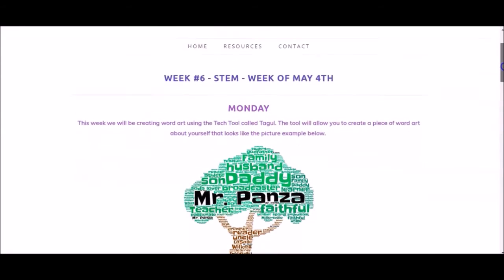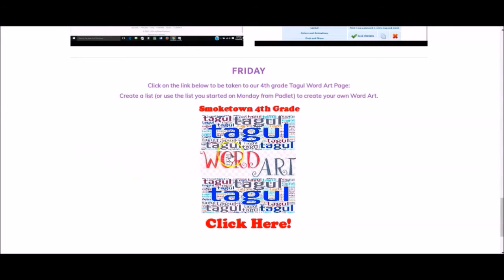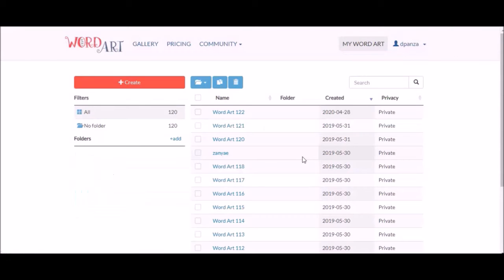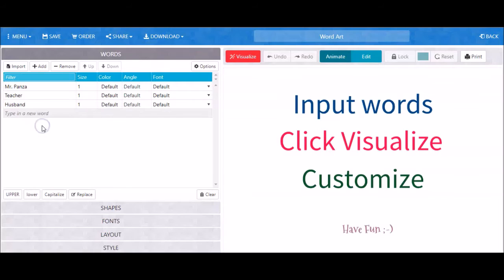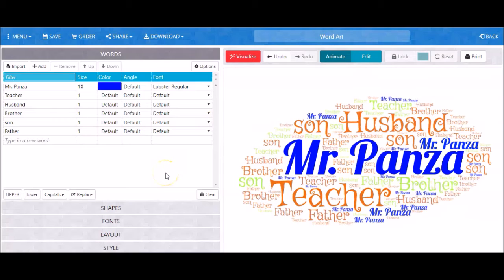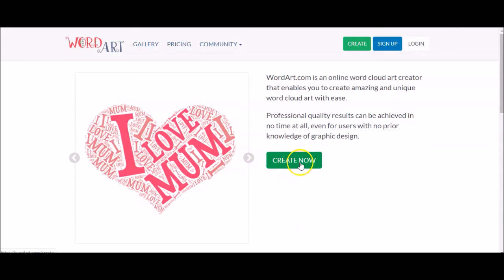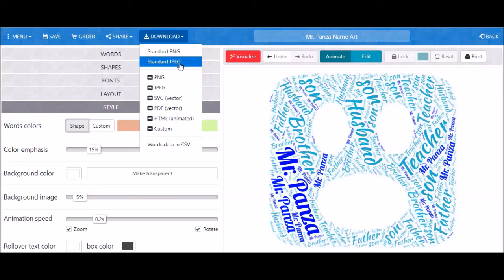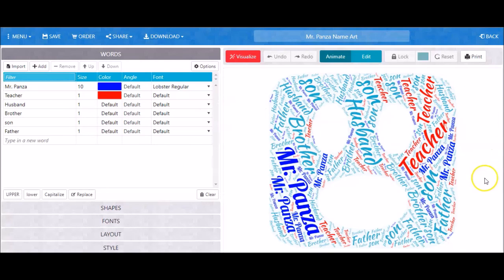Review Log in and Use Tagul Word Art